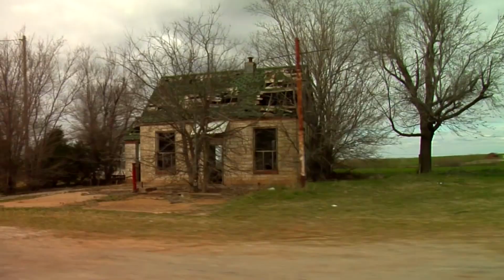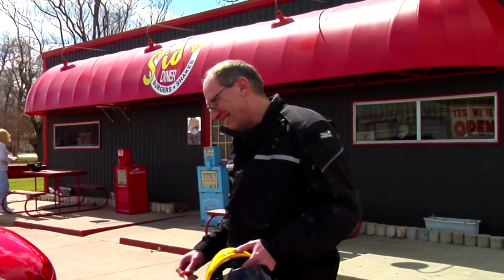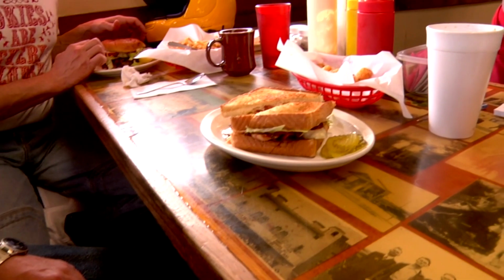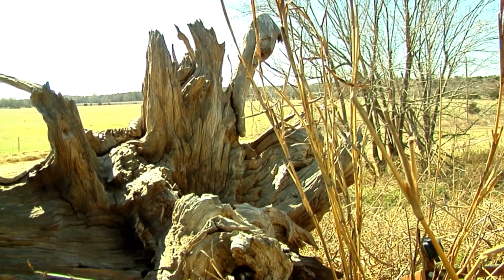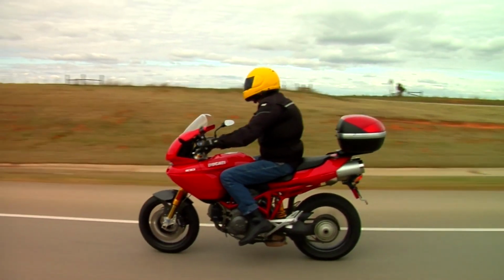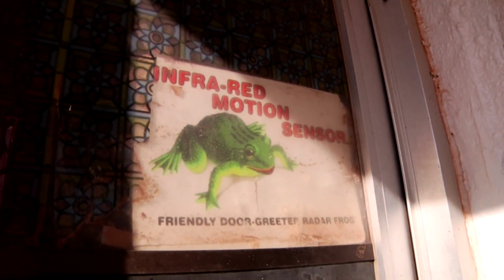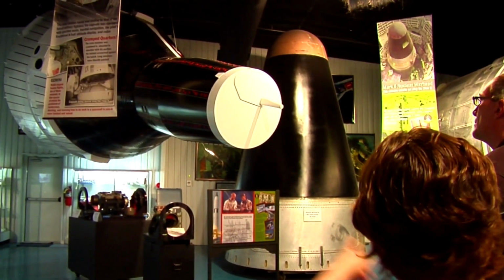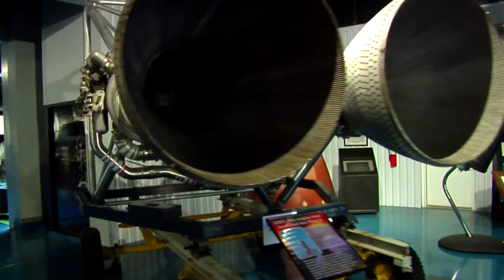Two Wheel Oklahoma: Episode 6 Route 66 from El Reno to Woodward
This is the second Route 66 episode and features onion burgers, space mean and wind farms. Join us as we explore El Reno, Woodward, Hydro and more along the Mother Road.

Two Wheel Oklahoma was a TV travel show featuring scenic highways and unique destinations in the Sooner State.